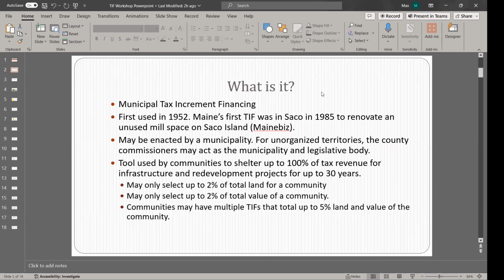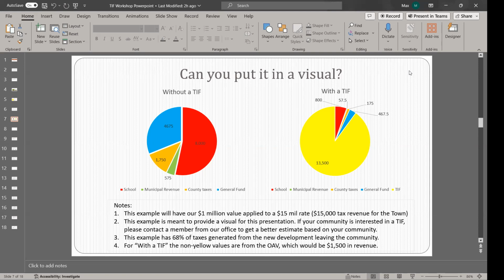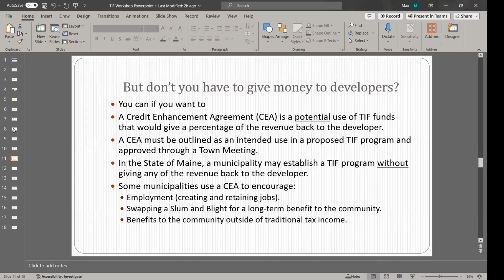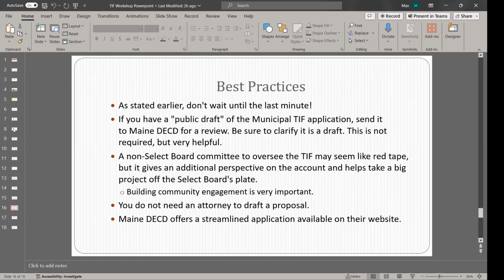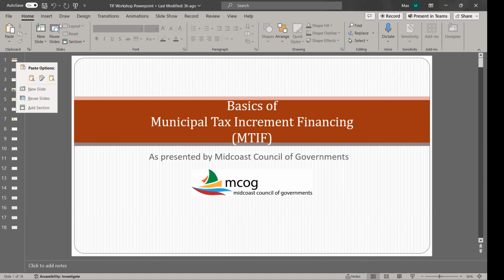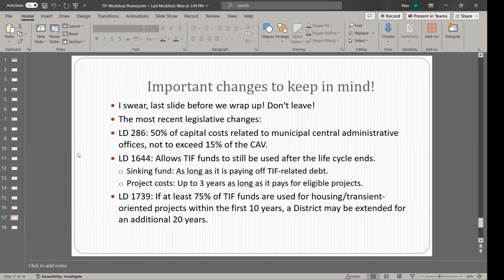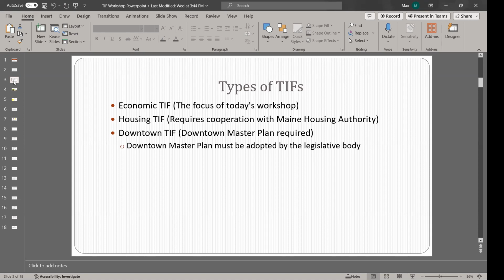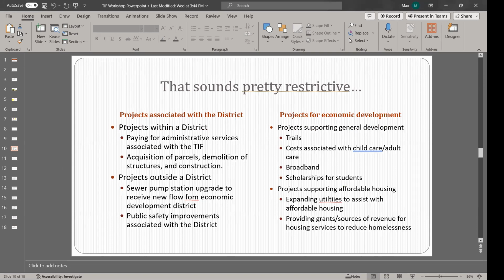Basics of Municipal Tax Increment Financing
Learn about the history, best practices, and how to create a Municipal Tax Increment Financing District in the State of Maine.

This workshop focuses on the traditional/economic program that is commonly used throughout the State of Maine in several interested municipalities.